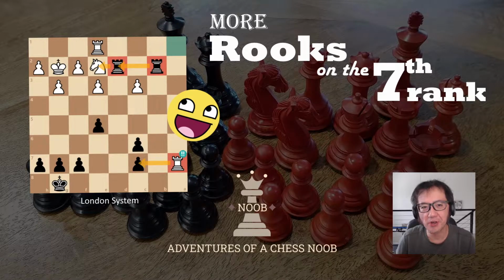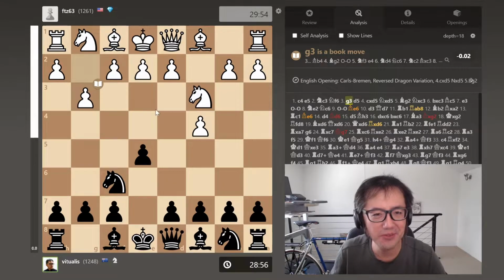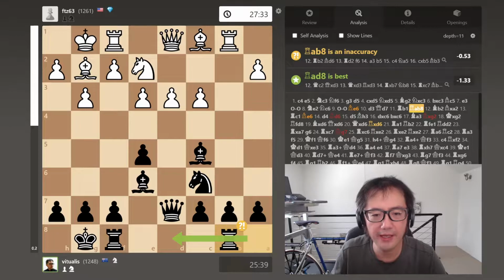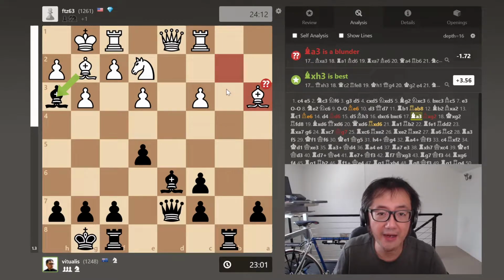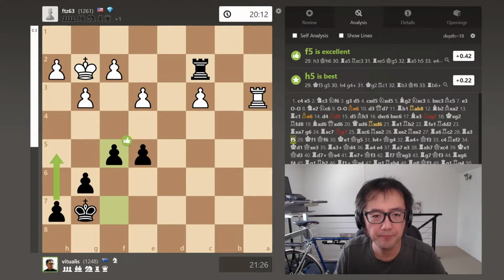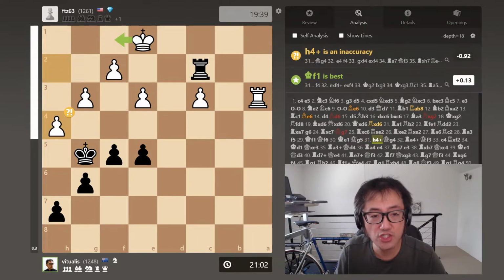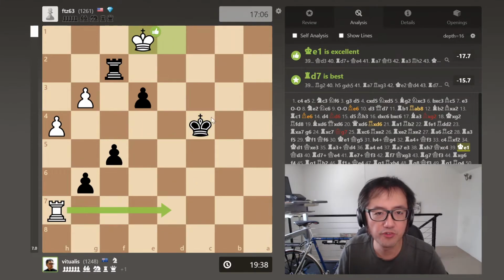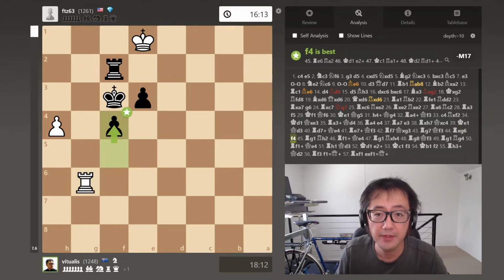London system | More Rooks on the 7th rank!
A couple of days ago, I published a video on why rooks on the seventh rank, or the second rank if you are playing with the black pieces, are particularly powerful.  Today, I had another game where this tactic was once again, an important factor for both myself and the opponent.

In this game, my opponent underappreciated the problem of me having both my rooks on the second rank, allowing me to effectively equalise from what was a losing position for me, and entering into a rook and pawn endgame.  Rook and pawn endgames are challenging, but there are some basic principles.  For instance, supporting your passed pawns, and aim to have protected passed pawns - that is, two or more pawns passed supporting each other.  Also, a rook by itself often cannot successfully escort a pawn to promotion against an opponent's rook.  Activating the king is vital, and generally, the king is required to escort pawns.  In fact, a rook on its own often cannot prevent the promotion of a pawn when it is escorted by the king.  Thus, cutting off the opponent's king from their pawns using your rook can be a winning strategy in these endgames.